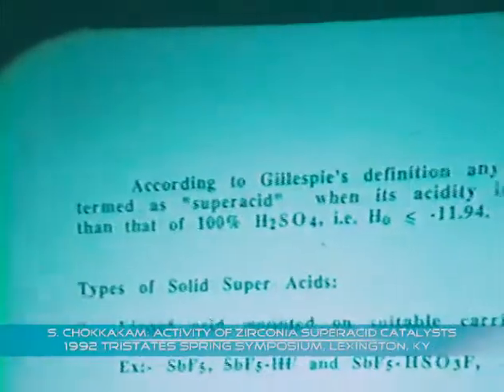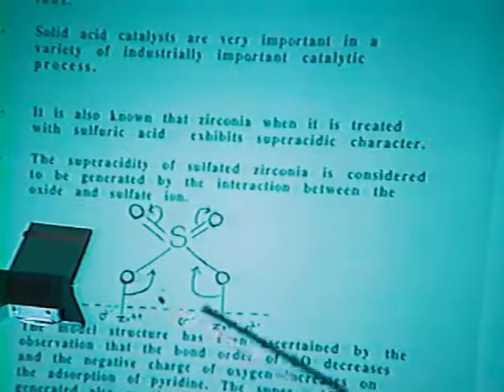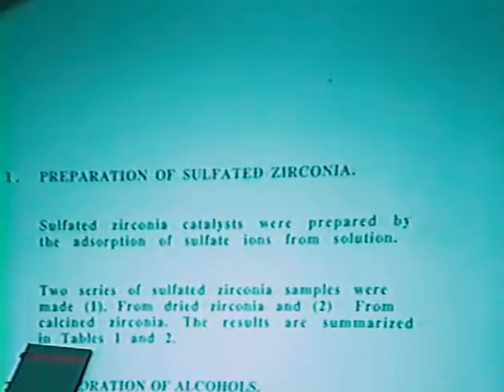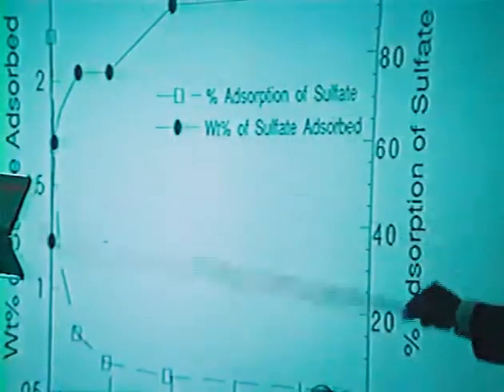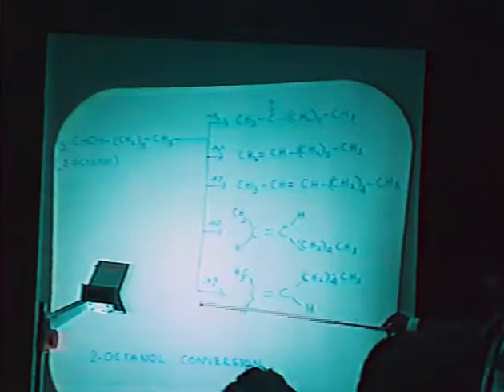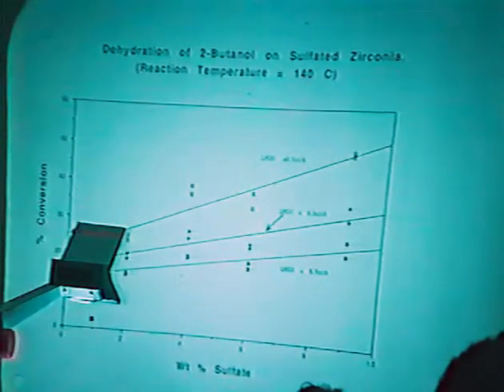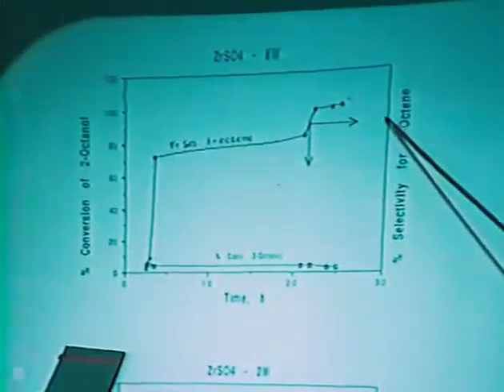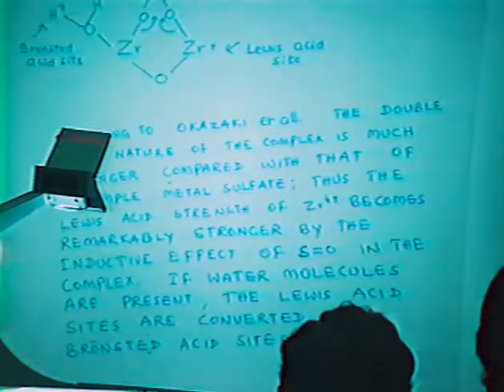S. Chokkakam: Activity of Zirconia superacid catalysts (Tristates 1992)